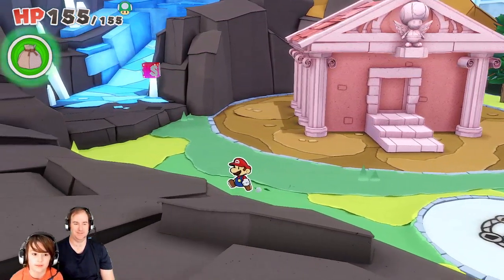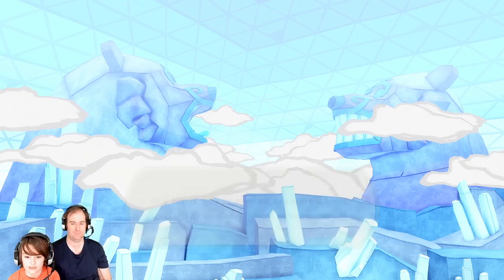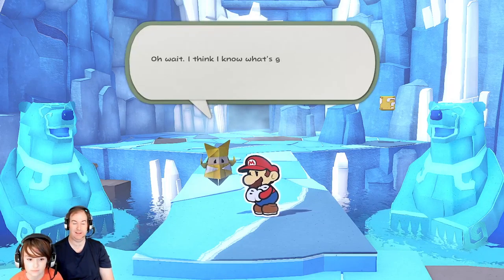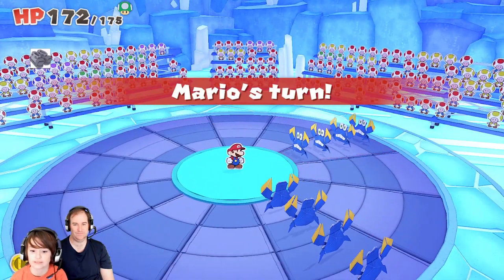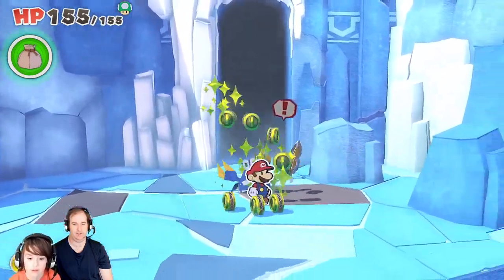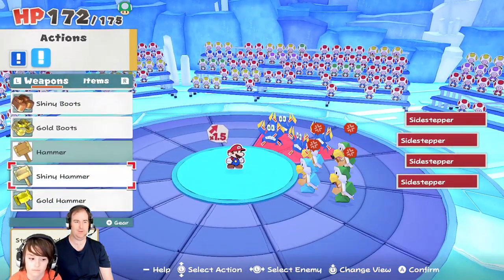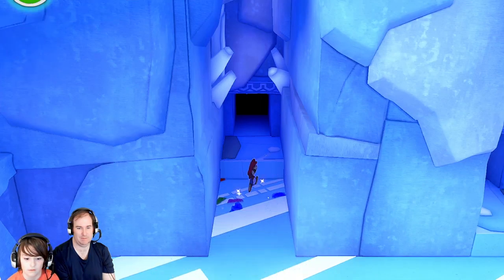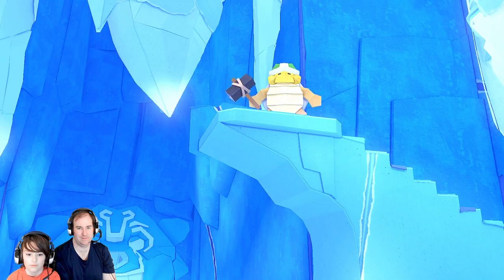Lair Of The Ice Vellumental - Paper Mario The Origami King - Doodlebug's Gameroom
Doodlebug and JamBlur are playing Paper Mario: The Origami King. It is the sixth game in the Paper Mario series, part of the larger Mario franchise. The story follows Mario and his friends as he sets out on a journey to prevent the Mushroom Kingdom from being transformed into origami. To do so, Mario must free Princess Peach's castle from five decorative streamers that extend across the kingdom. The Origami King features cross-genre gameplay, blending elements of action-adventure, role-playing (RPG), and puzzle games. Controlling Mario, the player explores a large overworld and fights enemies in a turn-based style that uses a ring-based puzzle system. In combat, enemies are scattered on a circle stylized like a dartboard separated into four rings and additional columns. The player can rotate the rings horizontally and vertically to organize the enemies into patterns that result in being able to clear them more quickly.

*All Doodlebug's Gameroom videos are family friendly and are made for a general audience.*